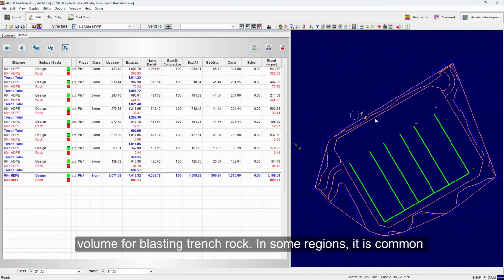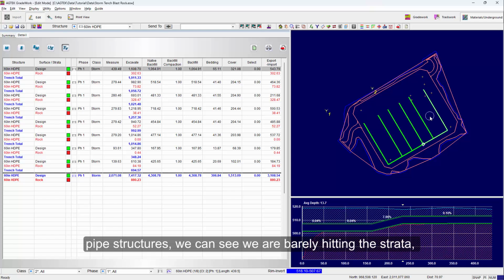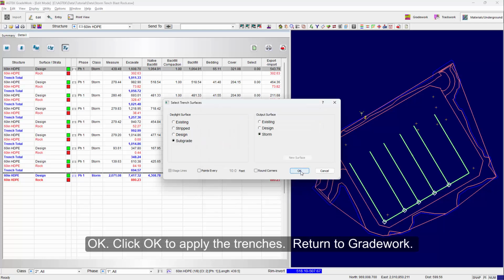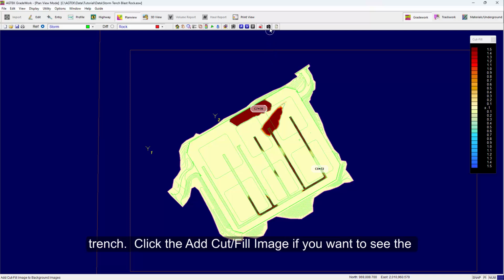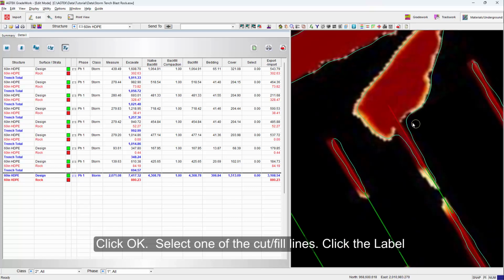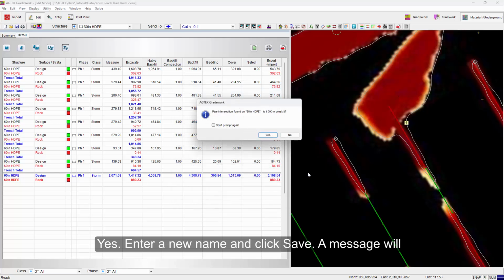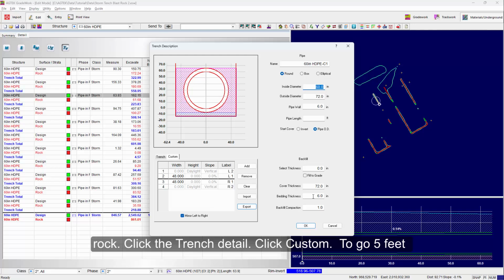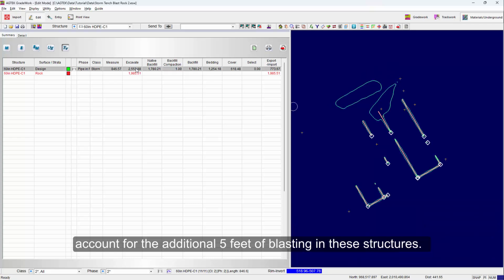Tech Tip | Trench Blast Rock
In some regions you may encounter rock when calculating trench volumes. If blasting is required, there may be a minimum depth of cut that is needed. In this Tech Tip tutorial we take a look  at how to calculate the additional cut volumes in such a scenario.